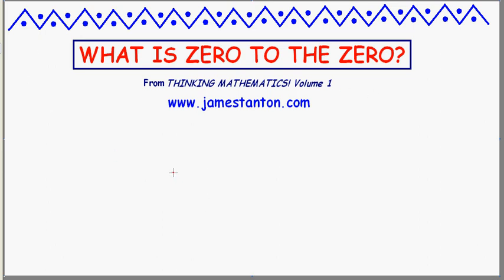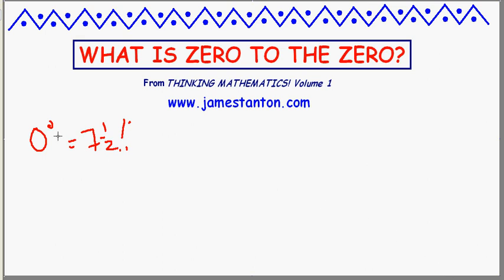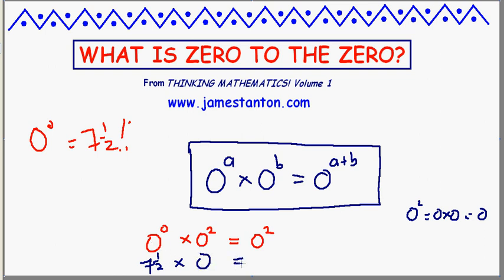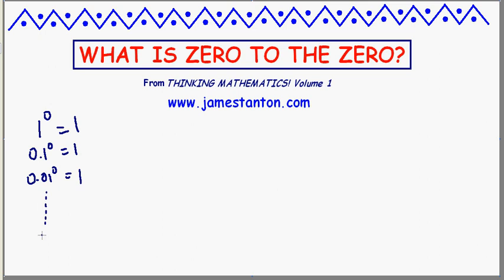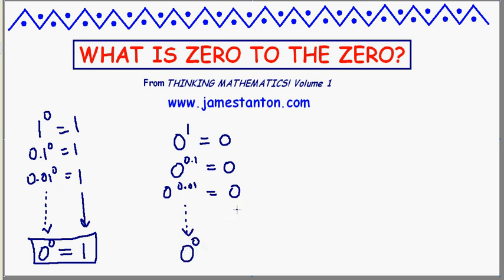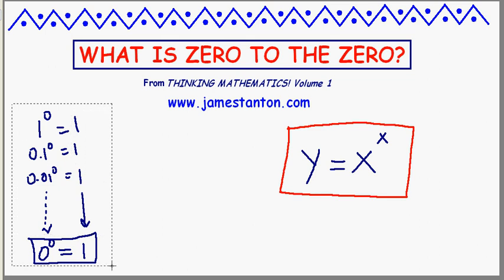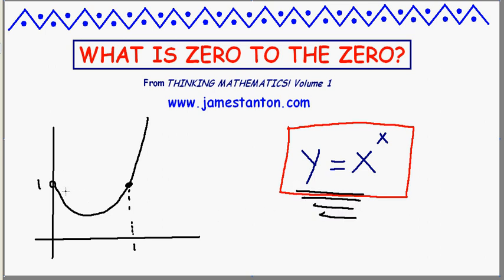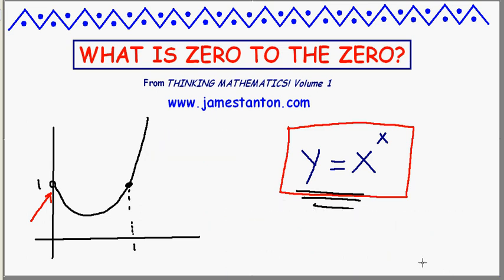What is zero raised to the zeroth power? (TANTON_Mathematics)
Let's attempt to give a meaningful value to 0^0!!